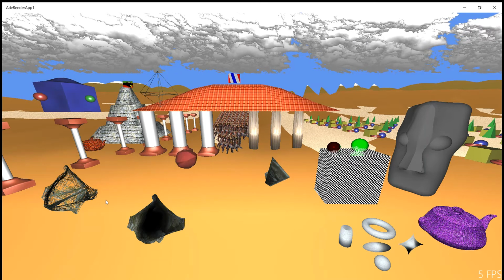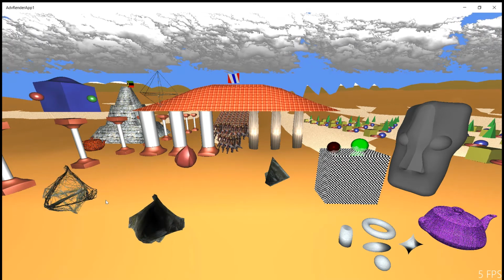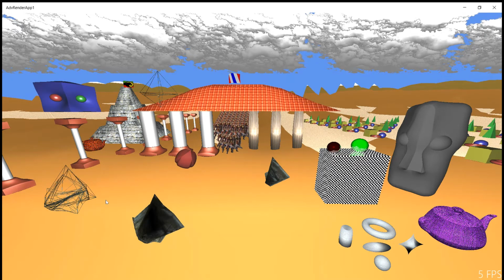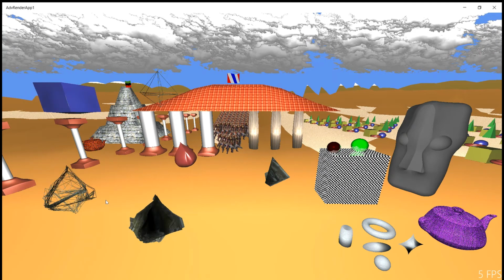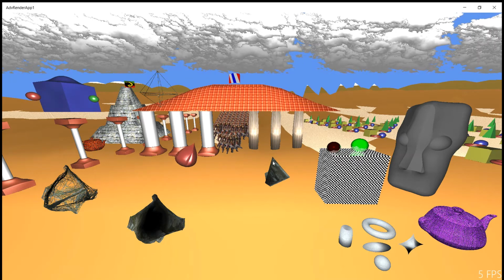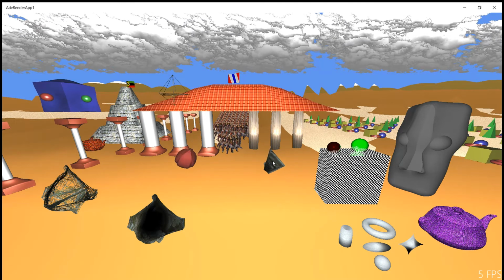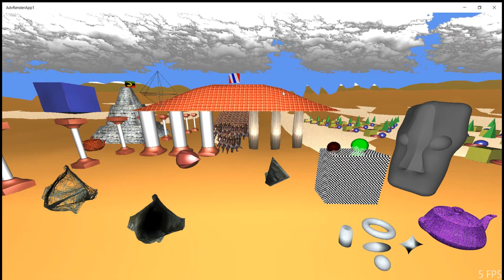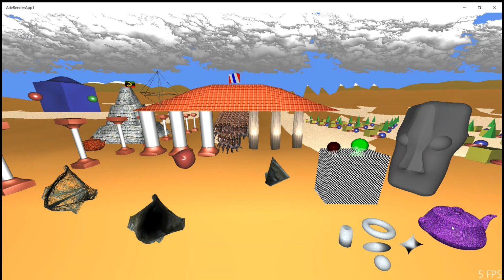MSC Computer Science Games/Graphics - Ray Tracing/Marching, Geometry, Tessellation Shaders in HLSL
MSC Computer Science Games/Graphics - Ray Tracing/Marching, Geometry, Tessellation Shaders in HLSL.  Ray Tracing, Ray Marching, Parametric Equations, Splines and Bezier Curves. Displacement Mapping, Ping Pong Render Texture.  C++, DirectX 11, HLSL.